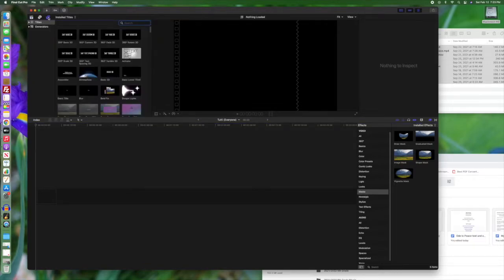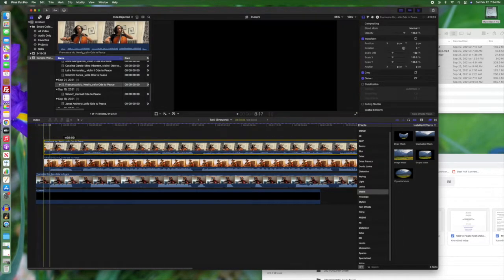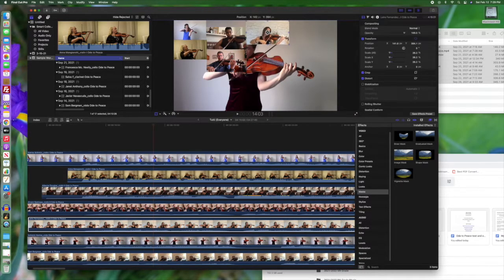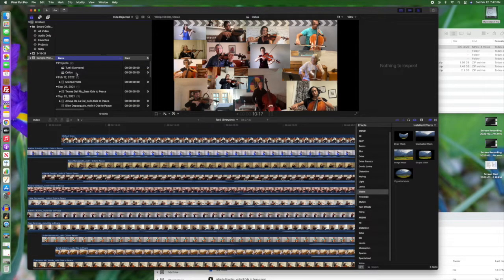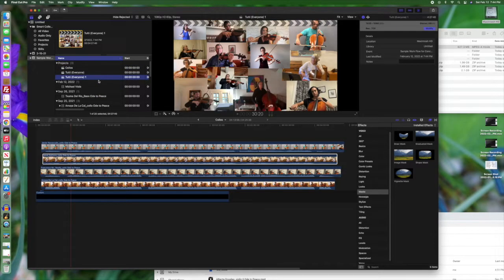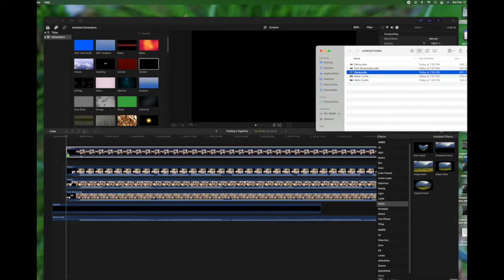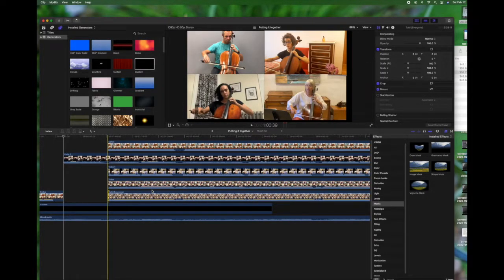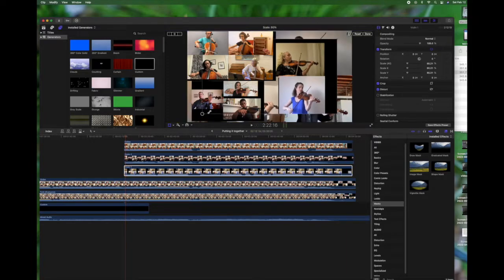Concert Video Workflow Demo